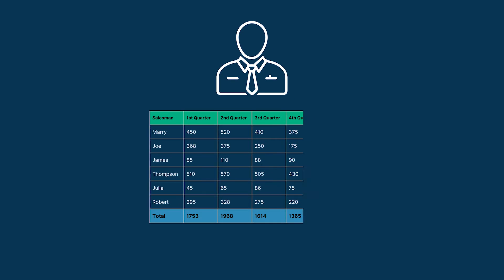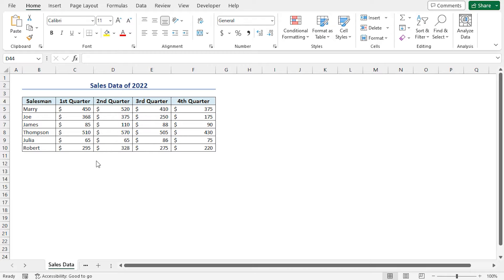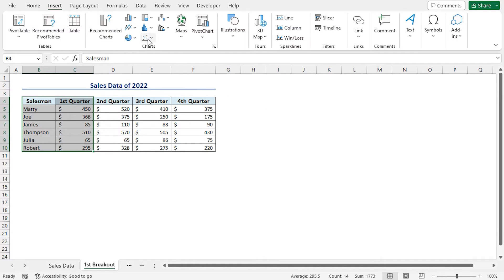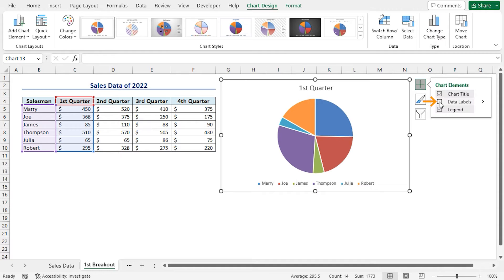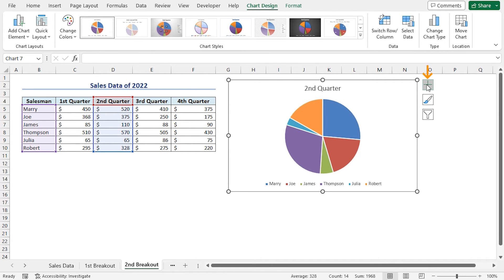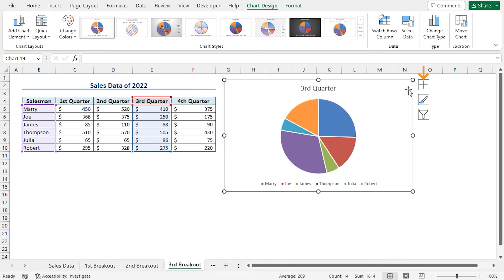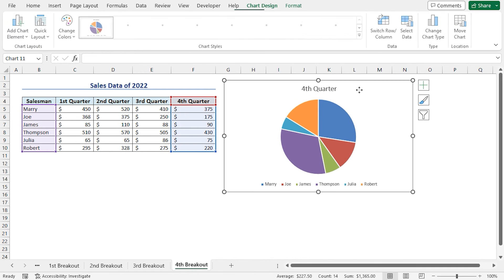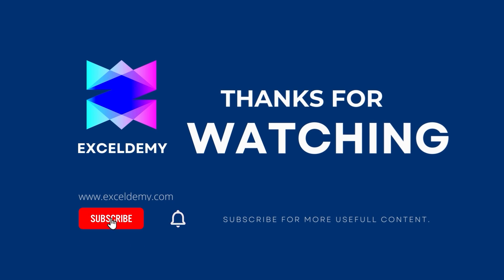How to Create Pie Chart with Breakout in Excel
In this video, I'll guide you through two steps to make pie Charts with breakouts in Excel. You'll learn about using the first breakout data and inserting it for other breakouts. Making pie charts with breakouts allows you to analyze sales performance and visualize individual contributions. With practical examples and step-by-step instructions, you can create pie Charts with breakouts in your own Excel spreadsheets effortlessly.

0:00 - Intro
1:03 -  Using the first breakout data
2:07 - Inserting it for other breakouts